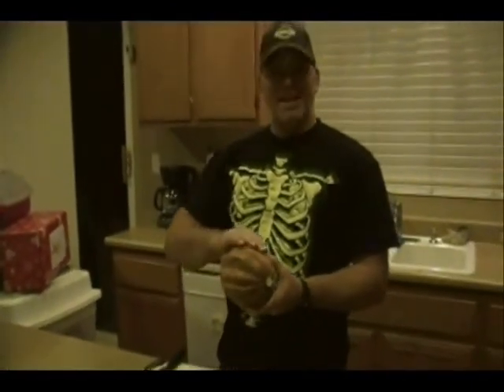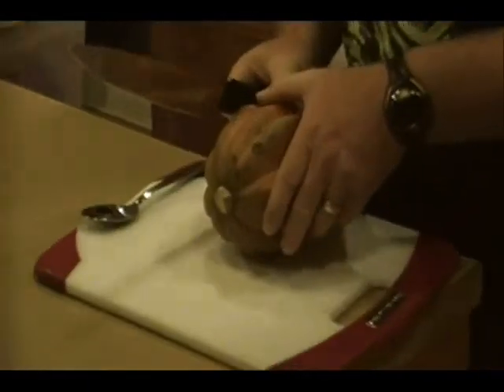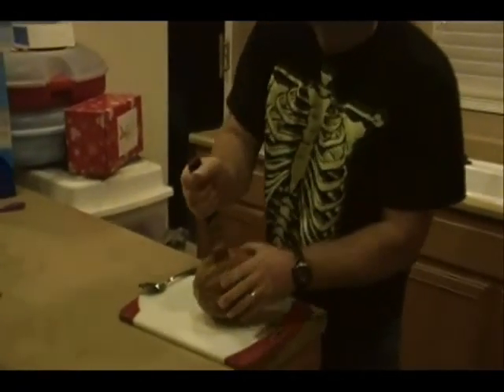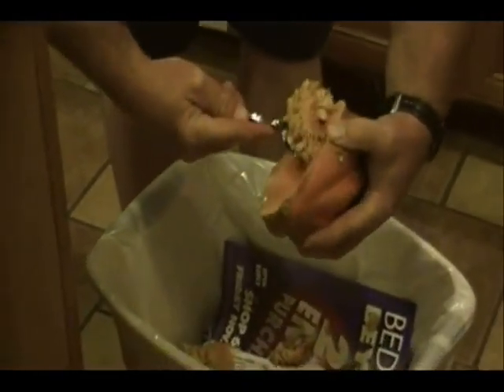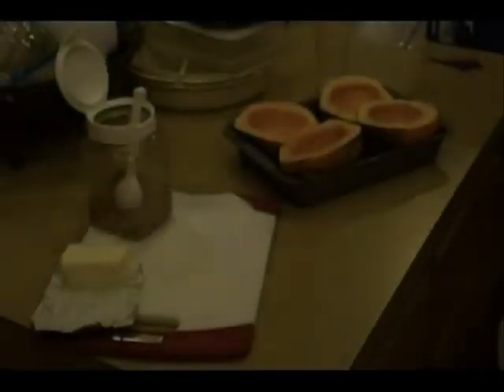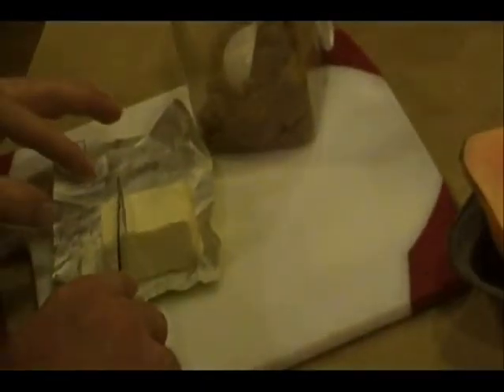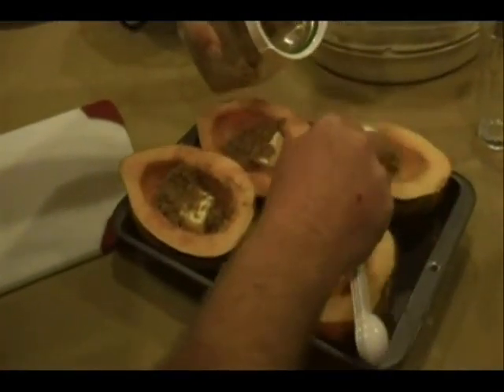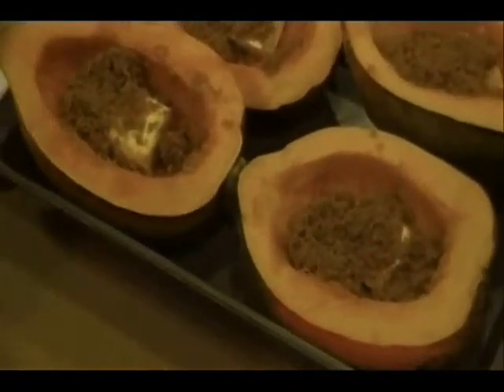Skeleton Crew Cooking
Skeleton Crew Cooking, With Donald Mccord. Acorn Squash.